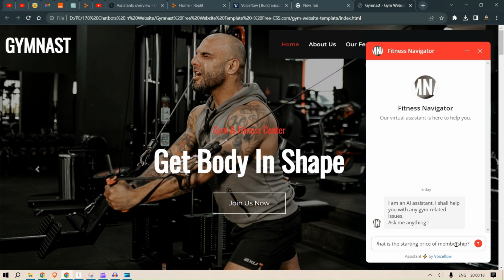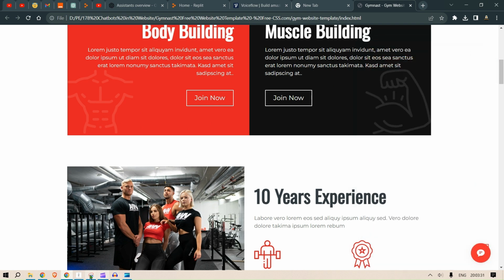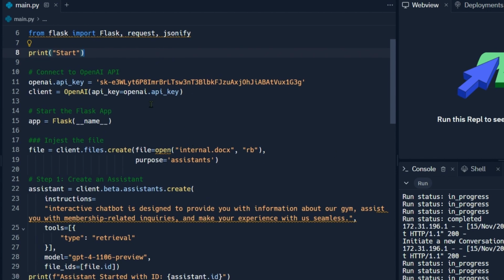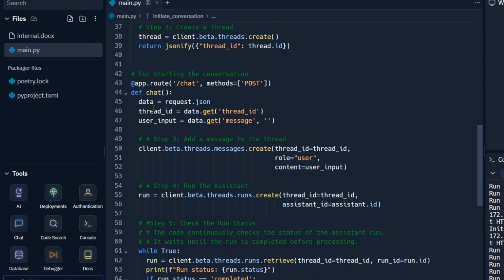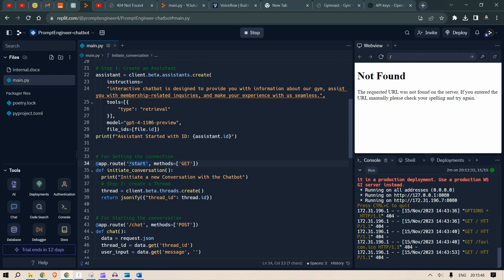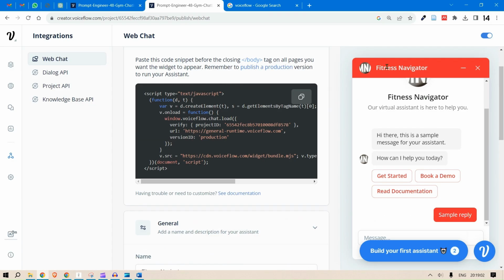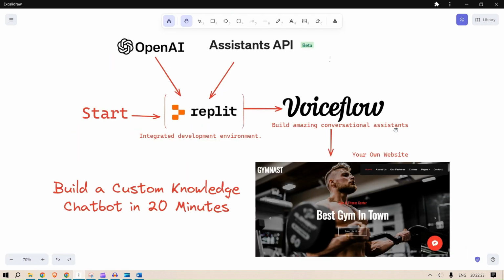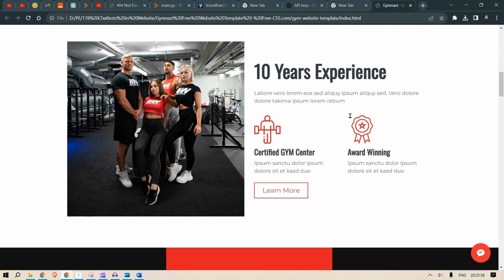Building a Custom Knowledge Chatbot in 20 Minutes? Using Assistant API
In this video, we are going to create a Custom GPT powered Chatbot which would be integrated with your website.
We shall host our code on replit, create the chatbot using VoiceFlow and Just do the integration of the chatbot on the website.

Step 1: Code on Replit
Step 2: Create a Chatbot using VoiceFlow
Step 3: Integration into the Website
Step 4: Monetize (Bonus Section)

TIME STAMPS:

0:00 Intro
1:00 Pipeline
3:07 Set up Replit and Code
10:16 VoiceFlow Setup
14:30 Embed in Website
18:48 Code Sharing
20:30 Conclusion